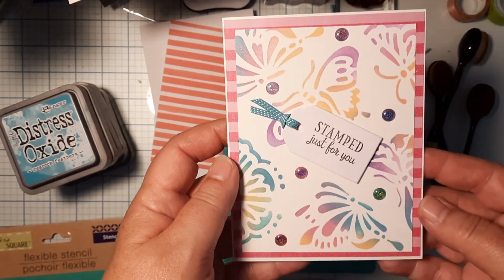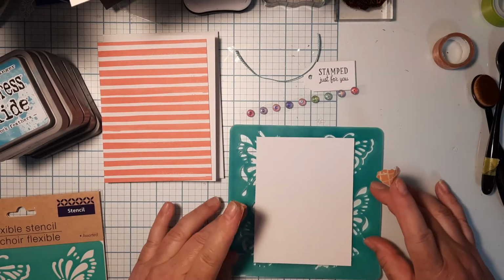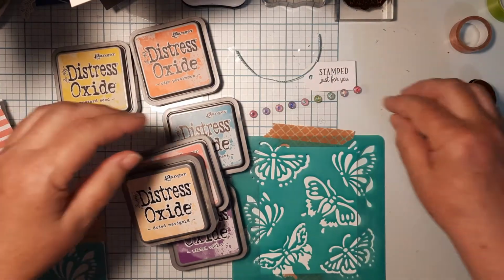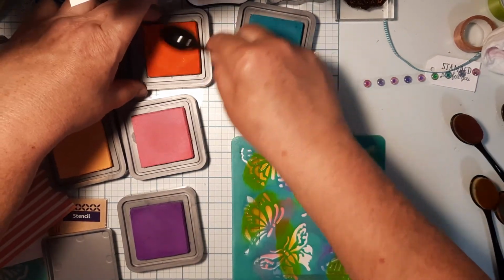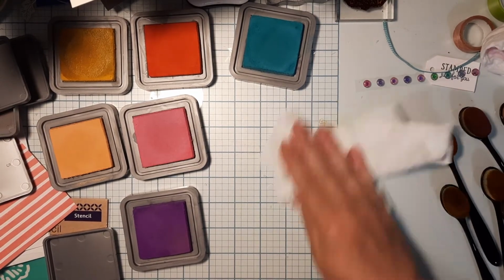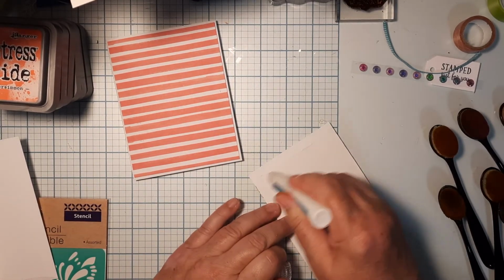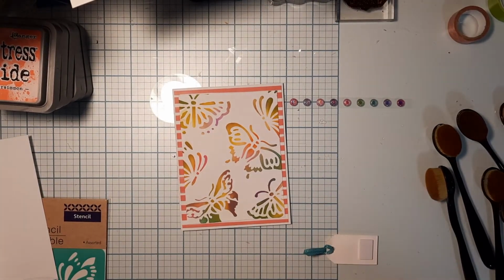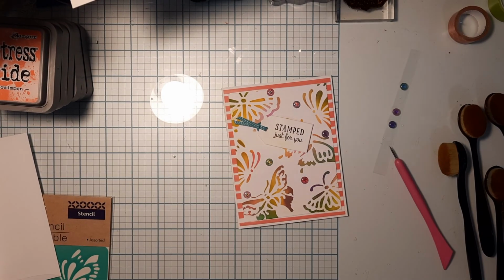Stencil butterfly Card kit